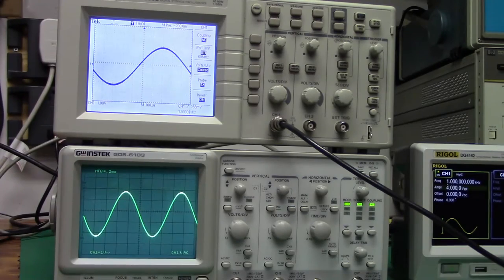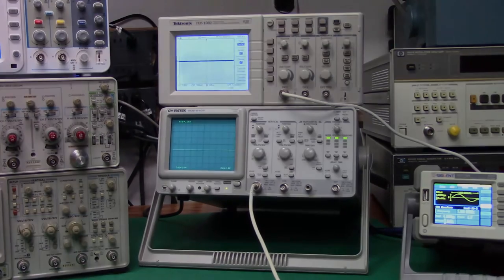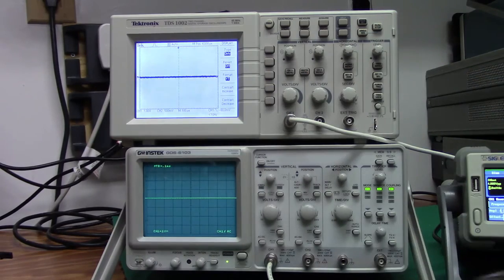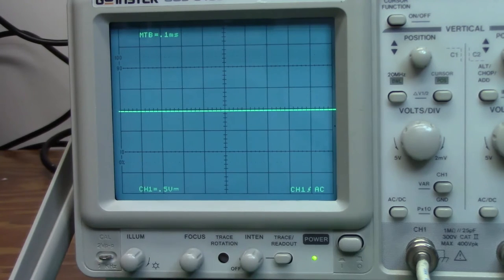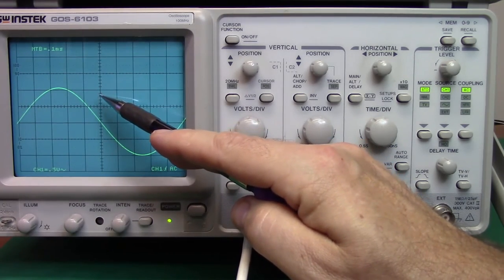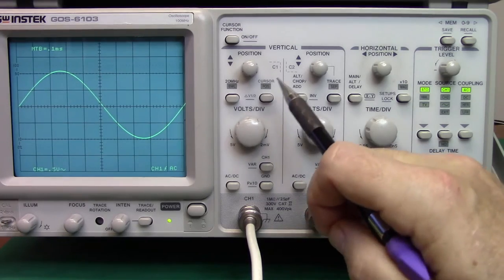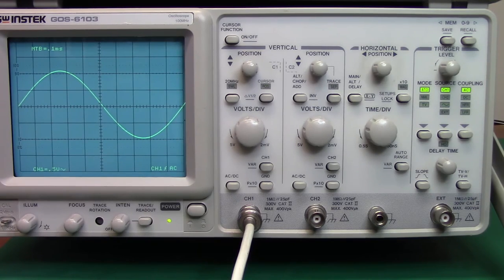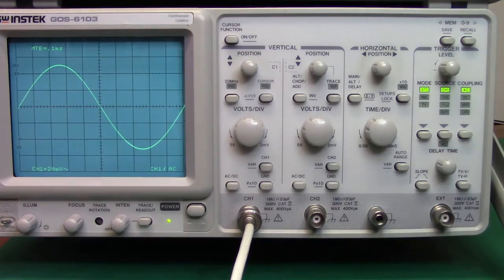1. Oscilloscope Basics Part 1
This video is an introduction to oscilloscopes and covers the display and vertical control blocks.